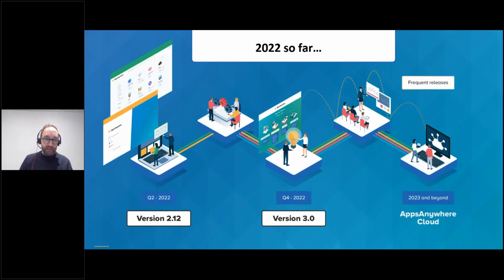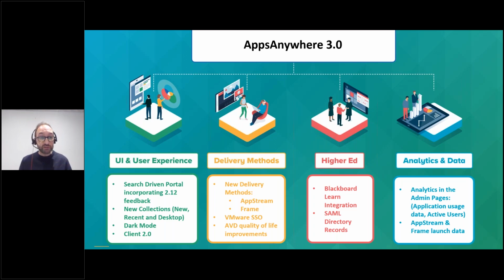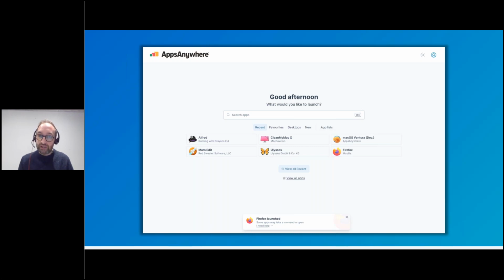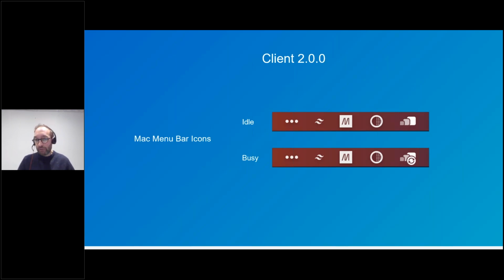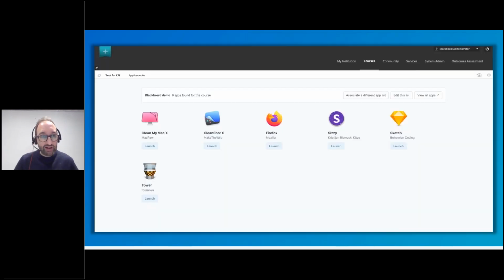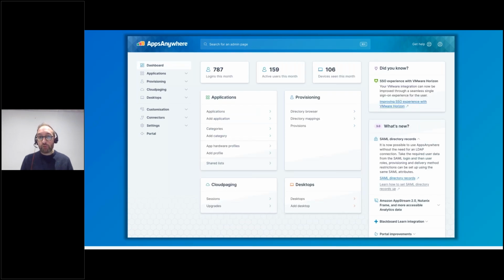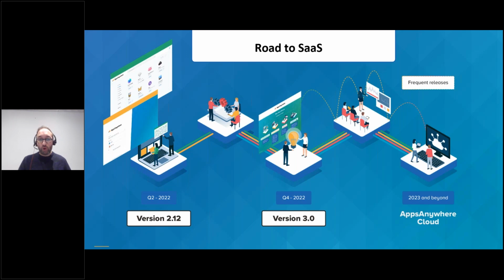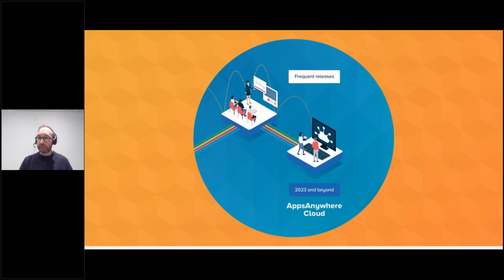A Deep Dive Into AppsAnywhere 3.0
2022 has been a landmark year for AppsAnywhere.

A refreshed brand. A customer-centric strategy. Major UX upgrades in 2.12.

Now we’re closing the year with our biggest release yet: AppsAnywhere 3.0.

In this webinar, Product Manager Spencer Vale walks you through everything coming in 3.0 - from UI improvements to new delivery methods, deeper analytics, higher-ed-specific integrations, and the first step toward AppsAnywhere Cloud.

If you're planning upgrades, exploring new delivery methods, or preparing your digital strategy for the future, this deep dive covers everything you need to know.

✨ What’s New in AppsAnywhere 3.0?

🎨 Enhanced User Experience:
New “Recent,” “New,” and optional “Desktops” collections
Streamlined launch notifications
Dark mode
Faster, cleaner workflows for admins

🖥️ New Delivery Methods:
Nutanix Frame (apps & desktops)
Amazon AppStream 2.0 (with embedded session handling)

🏫 Higher Ed Integrations:
Blackboard Learn integration
Improvements to the Canvas integration
SAML attribute–based provisioning (no LDAP required)

📊 Next-Level Analytics:
Application launch data directly inside the admin interface
Usage metrics visible without full Analytics licensing
Clearer insights right where you need them

☁️ AppsAnywhere Cloud:
The same AppsAnywhere you know - now fully hosted
Lays the groundwork for faster, more frequent releases
A major step toward simpler upgrades and reduced on-prem workload

🎥 What You’ll Learn in This Webinar:

✔ Why 3.0 is a milestone release
✔ How new delivery methods expand your flexibility
✔ How analytics integration improves decision-making
✔ What AppsAnywhere Cloud unlocks for the future
✔ Spencer’s roadmap insights on what comes next

⏱️ Timestamps:

01:05 – Introduction & agenda
01:17 – What’s coming in AppsAnywhere 3.0
06:00 – UX: “Recent,” “New,” & “Desktops” collections
08:41 – Updated launch notifications
10:17 – Dark mode
11:59 – Windows & macOS client updates
13:50 – Delivery methods: Nutanix Frame
14:31 – Delivery methods: Amazon AppStream 2.0
15:57 – Higher Ed: Blackboard Learn integration
17:00 – Higher Ed: SAML attribute mapping (no LDAP)
18:01 – Analytics: launch data in admin
19:35 – Analytics inside application edit view
23:13 – Introducing AppsAnywhere Cloud
28:05 – Q&A begins
32:37 – Closing remarks & next steps

🌐 About AppsAnywhere:

AppsAnywhere helps universities deliver software to any student, on any device, anywhere in the world. With CloudPaging, VDI integrations, and powerful analytics, 300+ institutions use AppsAnywhere to simplify software delivery, save time, and improve digital equity.